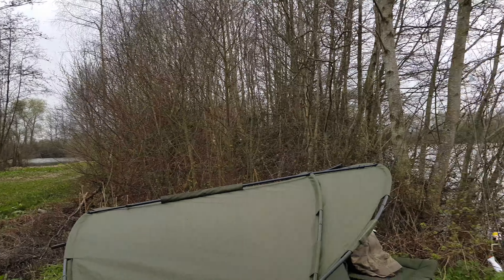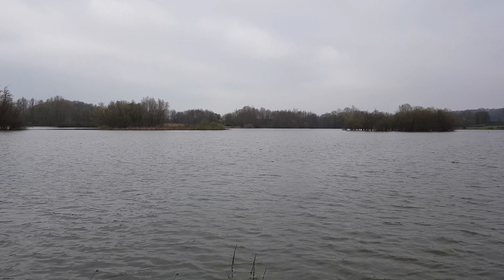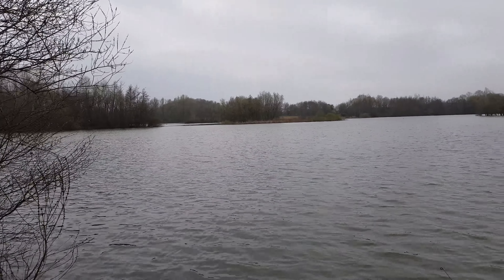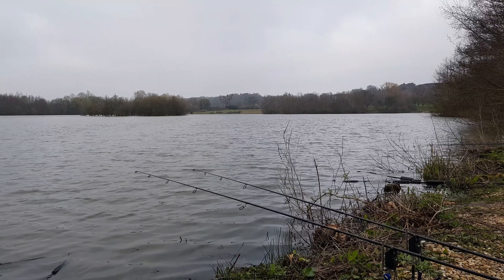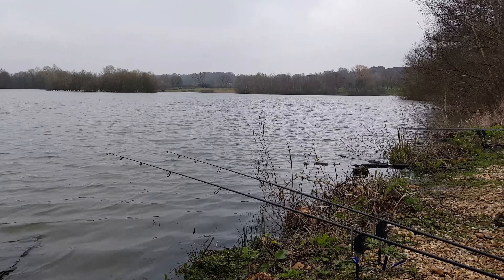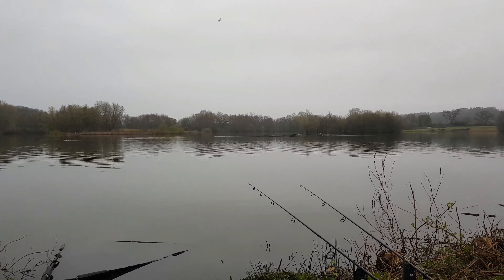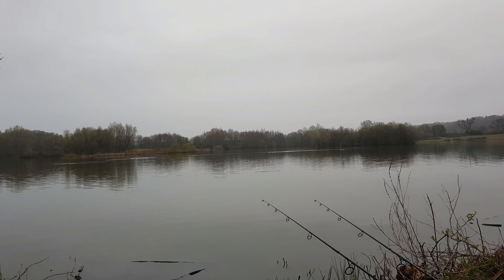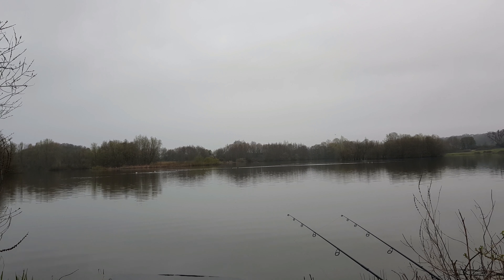Trip 25 - Carp Fishing - 2018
A nice three day soical on the Airfilrd lake with my friend Ian.